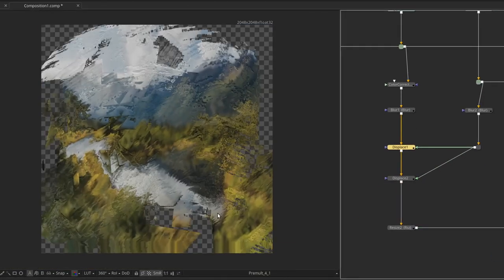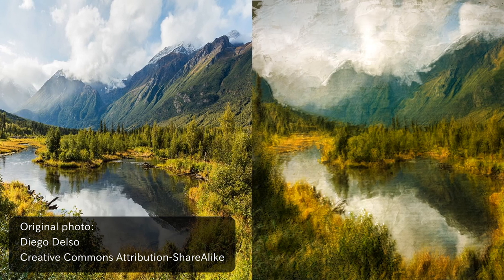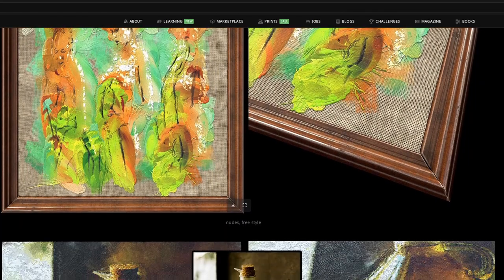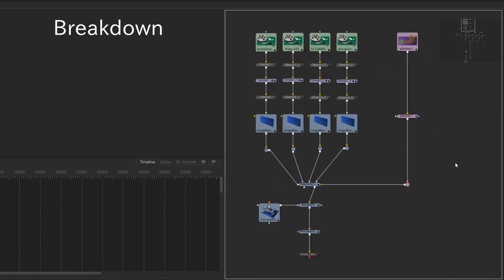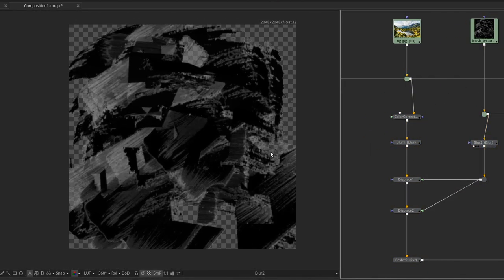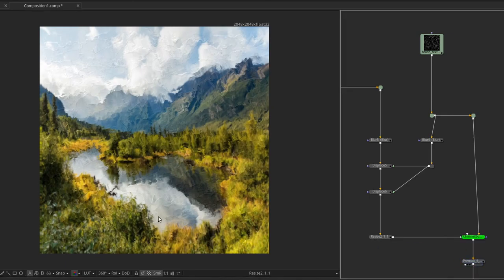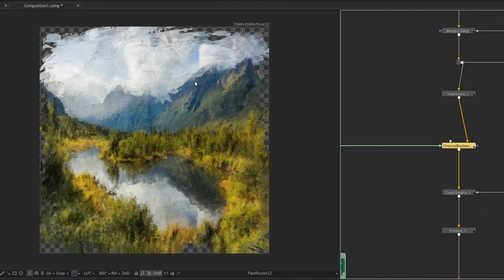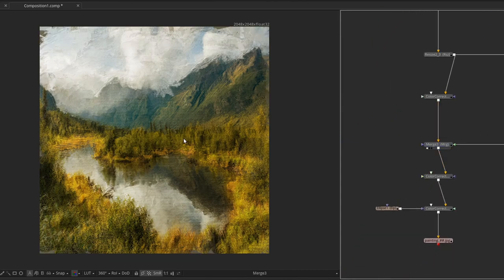NPR effect using displacement maps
In this video, I demonstrate a non-photorealistic rendering (NPR) technique that relies on using brush textures as displacement maps.

The inspiration for this technique came from the work of this talented artist: